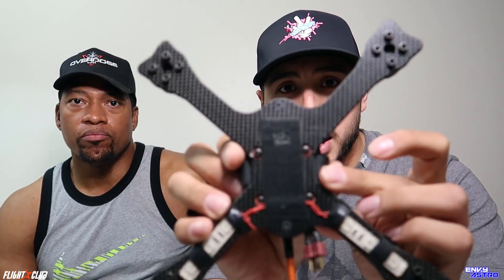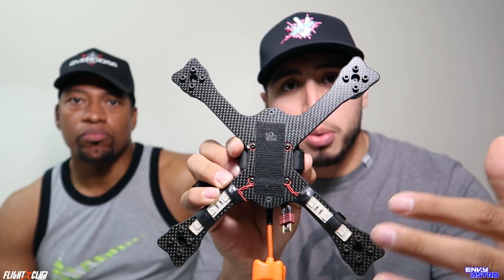Kiss FC Vibrations & Firmware Talk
On this video we showed the issue the I was having on Kiss firmware using a kiss board and the bad vibrations I was having.
I was geting asked a lot on why I made the switch to Betaflight and why did I still use the kiss fc on BF.
Hope I answered the questions you guys were curious about and I hope someone knows the issue to my problem in kiss firmware.

If there is anyone who had this problem and managed to fix it on kiss, please feel free to comment down below as I am curious to know how you fixed it.

Setup:
-Tokio SX
-F40 Pro
-4 in 1 35a esc
-Kiss FC (Betaflight)
-Arrow V3 2.5mm
-TBS Unify Race
-TBS Triumph